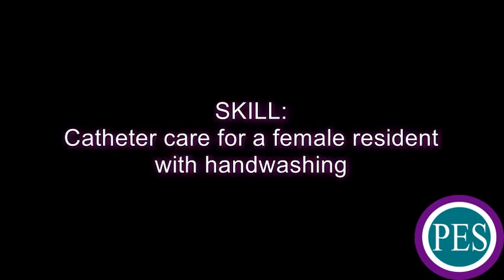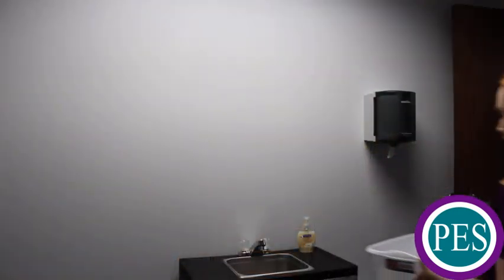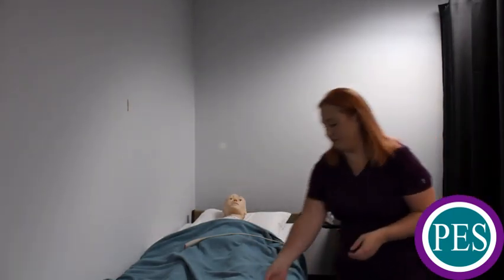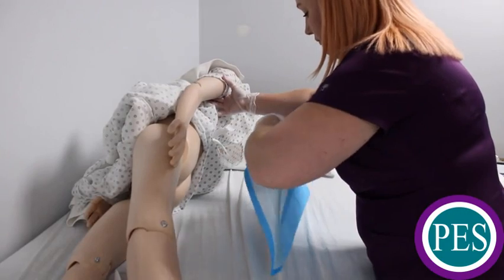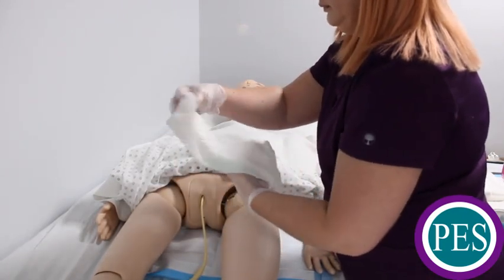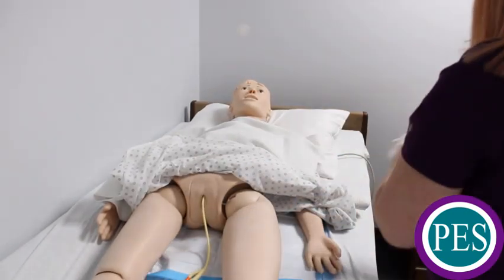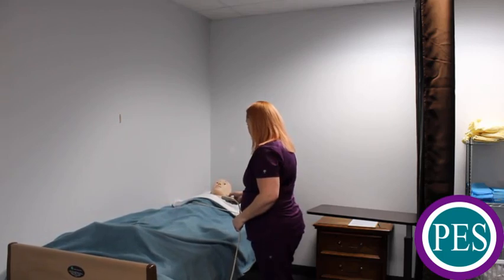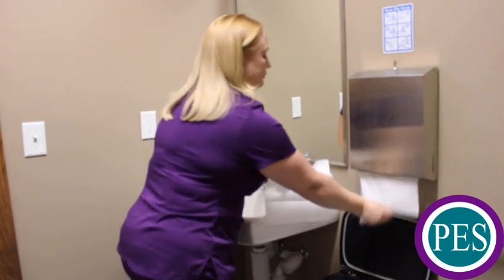Catheter Care for a Female Resident with Handwashing- Headmaster CNA Testing Skill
NOTE: We are not Headmaster, and cannot help you with anything related to scheduling, rescheduling, or assisting you in any way with your state CNA exam. Please reach out directly to Headmaster/TMU for any information directly related to state CNA examinations.

This skill video will walk you through the steps of catheter care on a female resident with handwashing. This is one of the skills for the State of Michigan CNA exam through Headmaster LLP.

You can follow along with the clinical skills checksheets that can be found

For more information and to stay up to date with changes and other testing information, visit our state exam resources webpage located